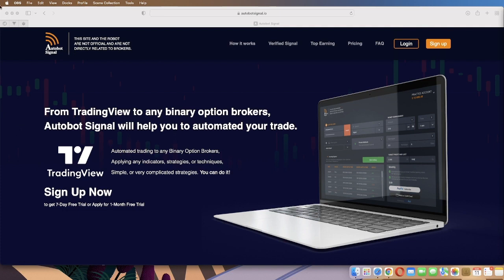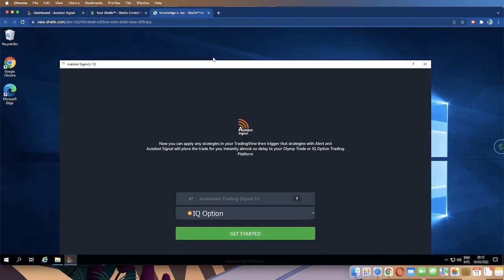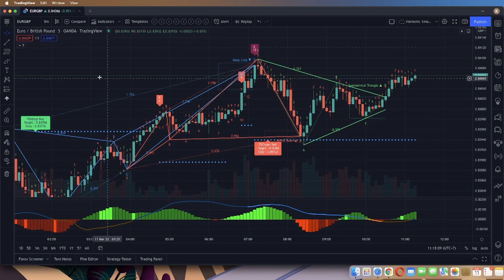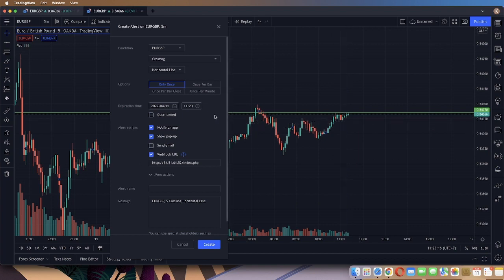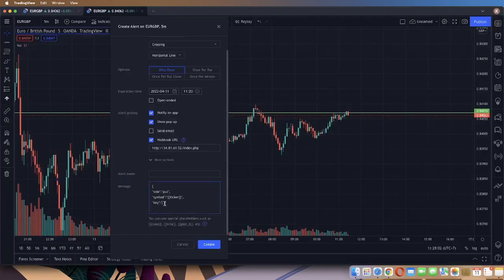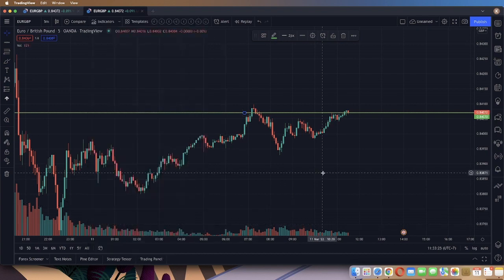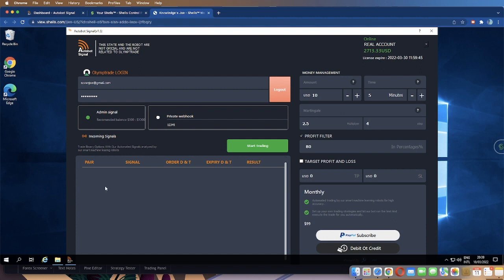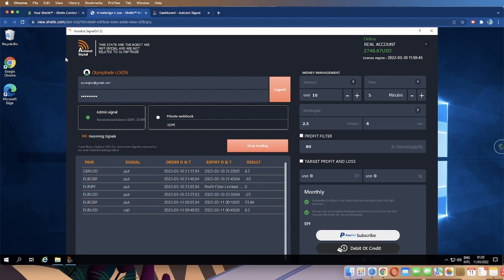OlympTrade Trading Bot Tutorial 2022 (Step-By-Step Guide)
This extension is not a product of Olymp Trade. It belongs to third parties and is created as an auxiliary tool.
Financial transactions can be associated with increased risk. Please assess all financial risks before trading.

TIMESTAMPS:
0:00 How to install Autobot Signal
5:50 How to connect TradingView to Autobot via Private Webhook
17:05 How to configure Autobot Setting
18:55 How to use Autobot Signal
23:53 Conclusion of Aubot Signal for 5 hours results